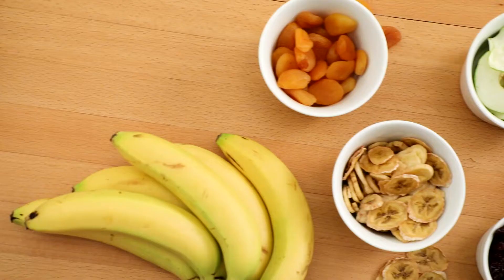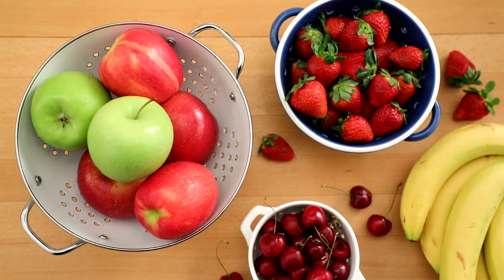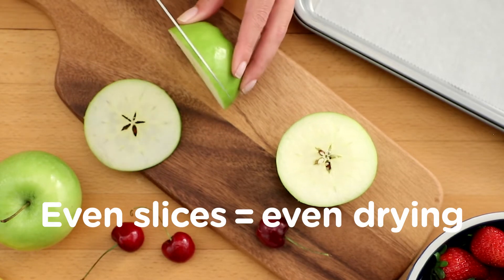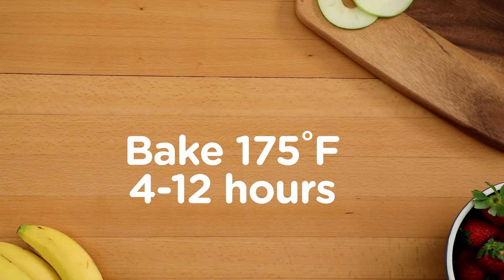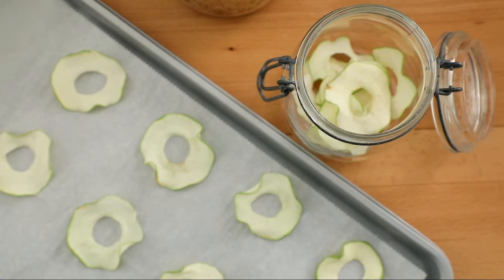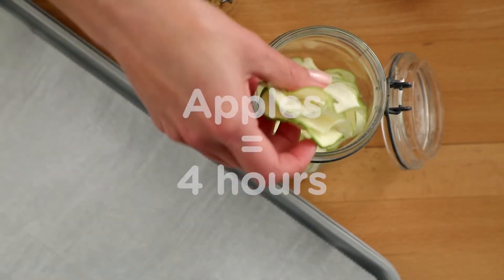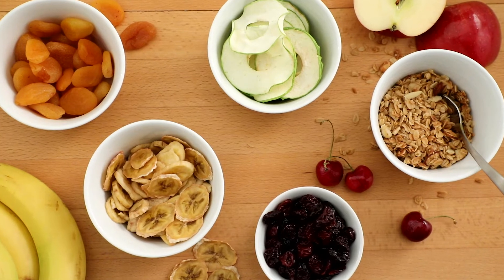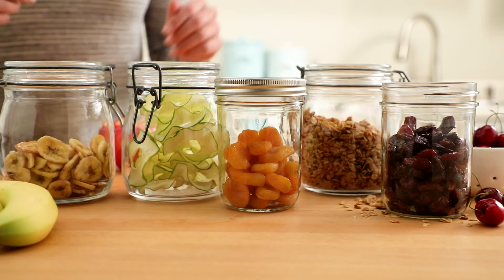Oven-Dried Fruit | DIY & How To | Kroger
You can preserve fresh, seasonal produce by drying them in your oven! The best part of oven dried fruit is that you’ll be able to chew the sweetness of summer in other seasons as well!